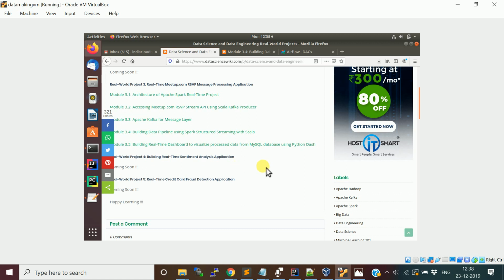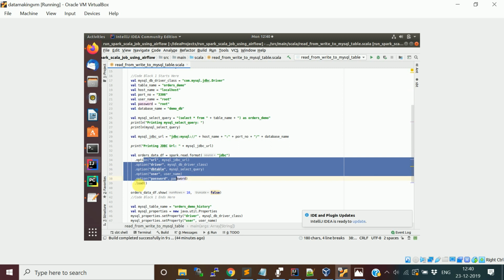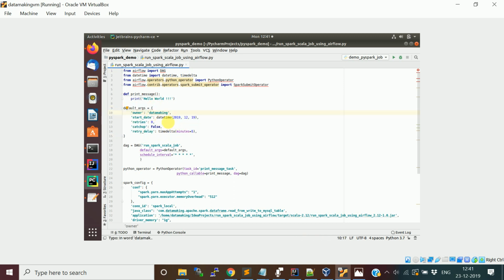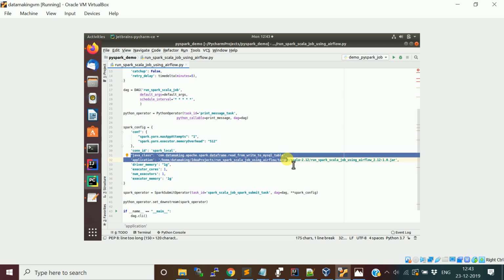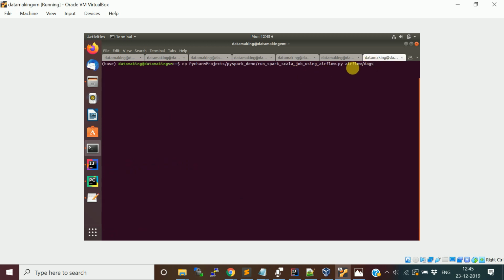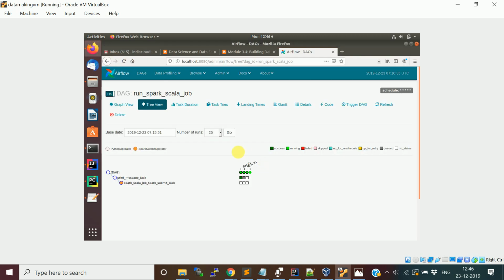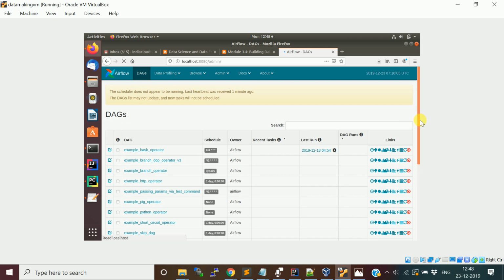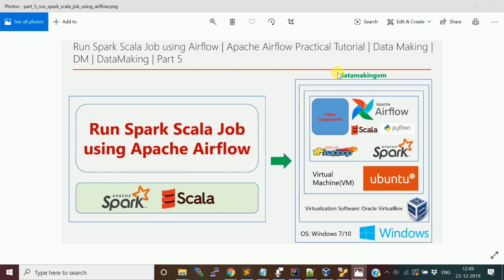Run Spark Scala Job using Airflow | Apache Airflow Practical Tutorial | Part 5 | DM | DataMaking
Happy Learning!